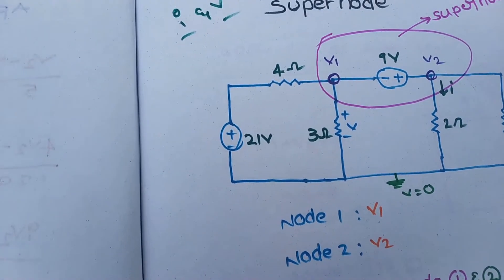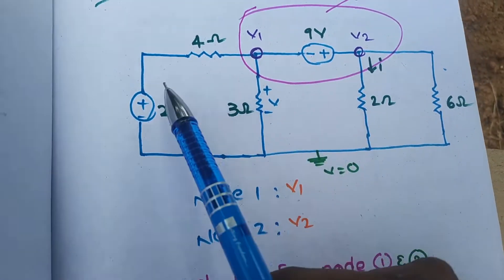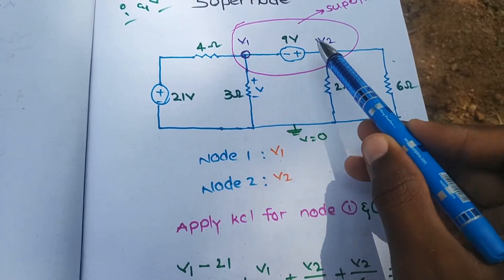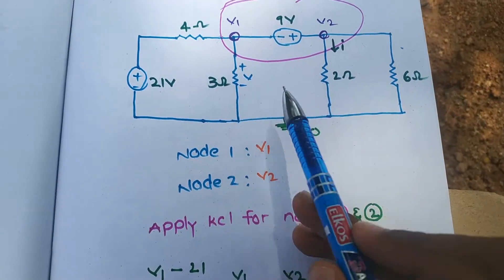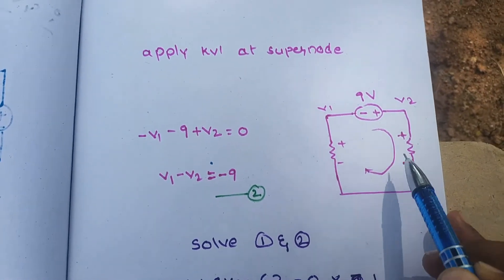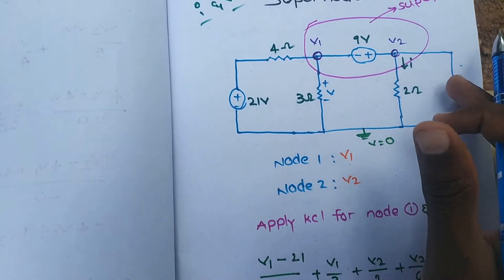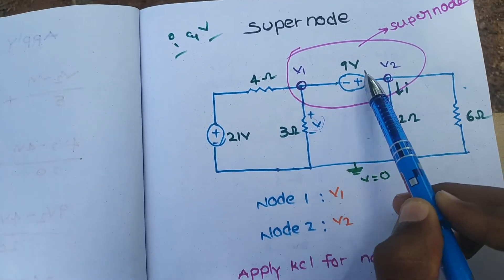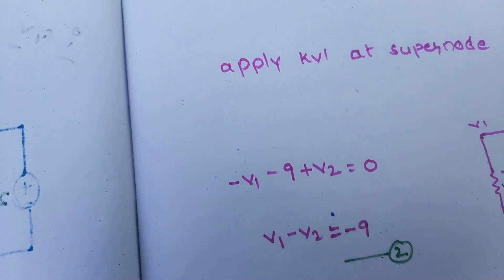Super nodal analysis problems Telugu || supernode || network theory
Super nodal analysis problems

Super nodal problems